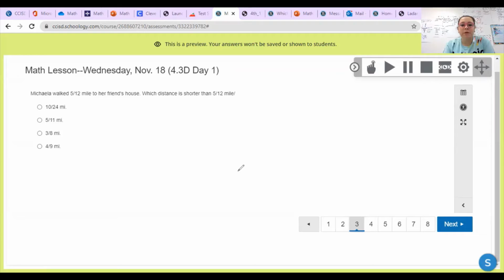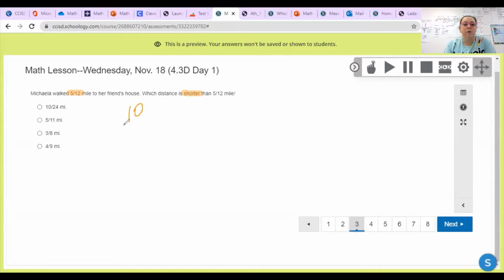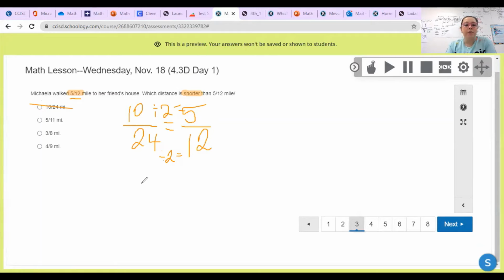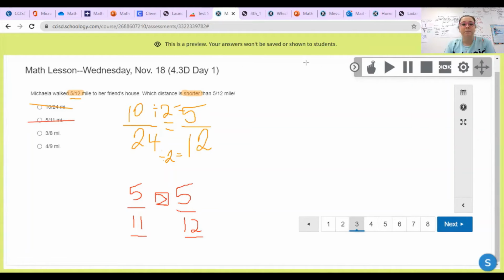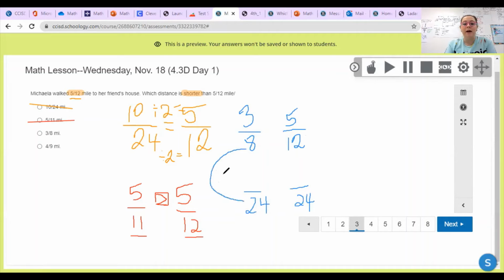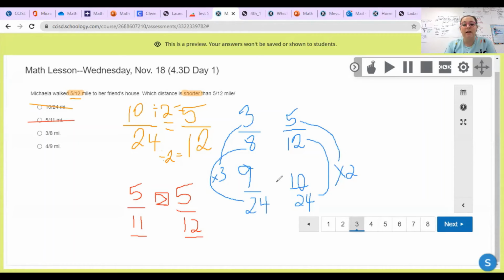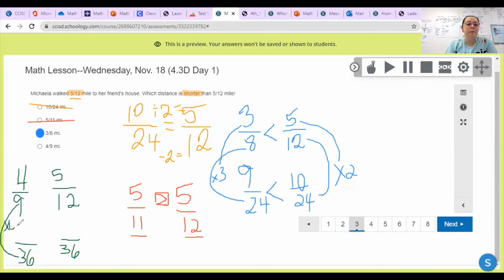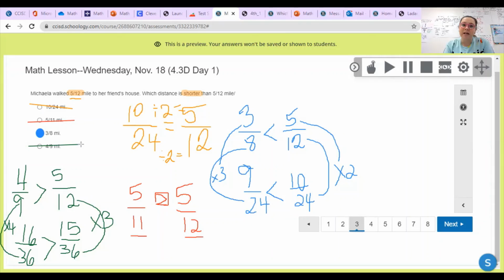Equivalent Fractions Tutorial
TEKS 4.3C, 4.3D
Math
Equivalent Fractions